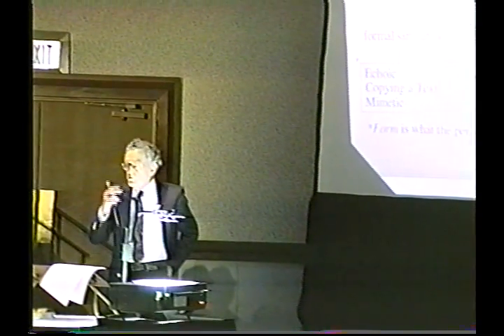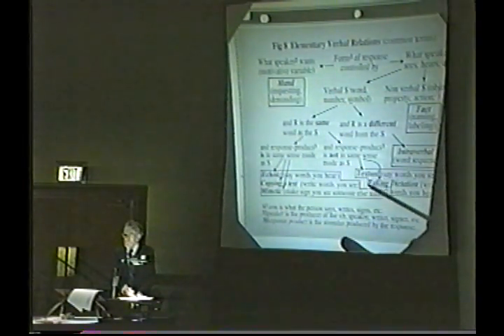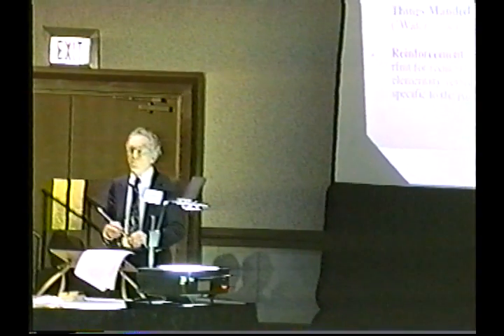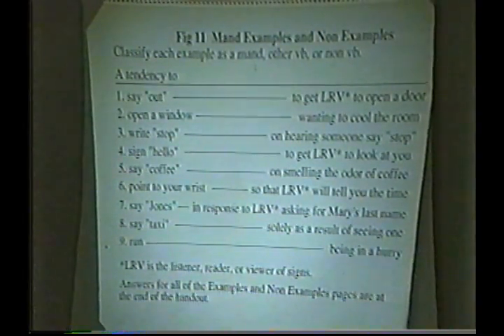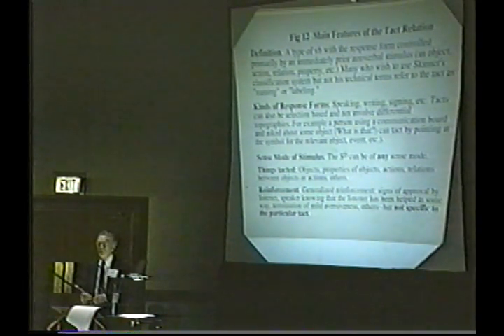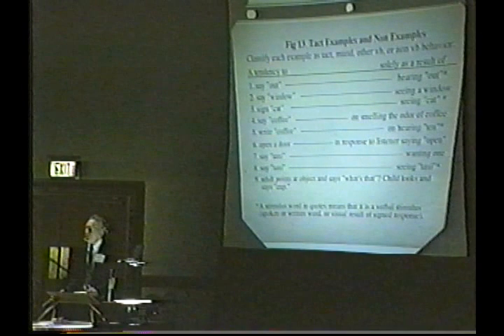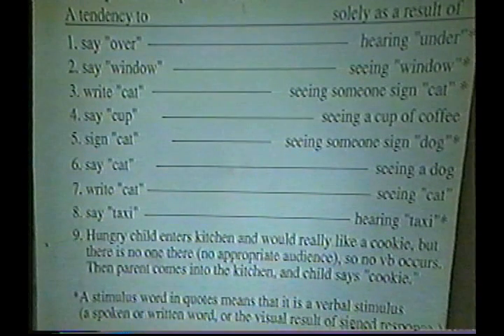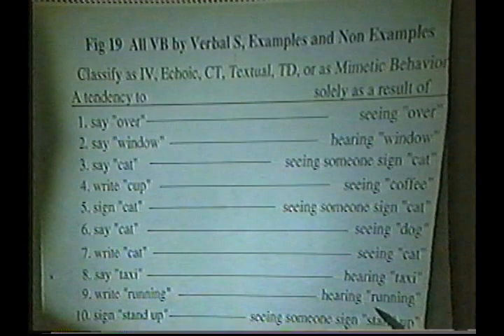Elementary Verbal Operators (2001)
Presentation by Jack Michael.